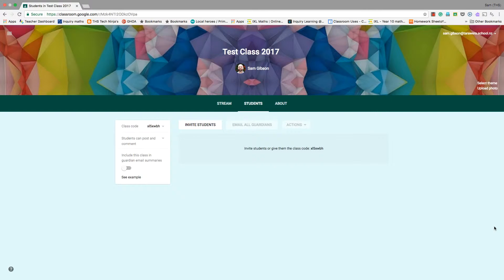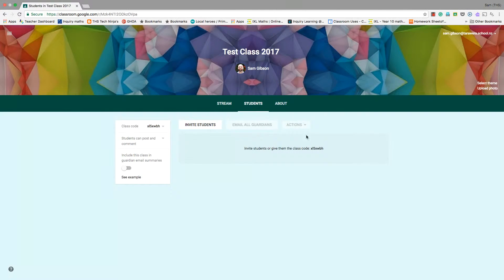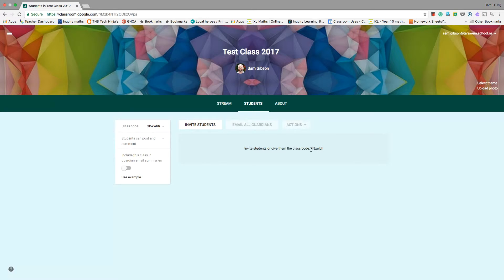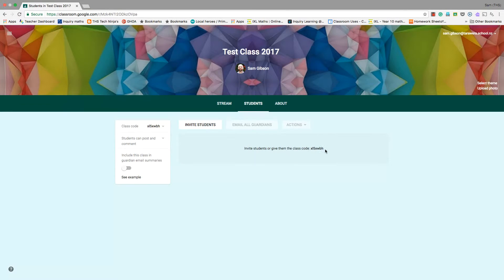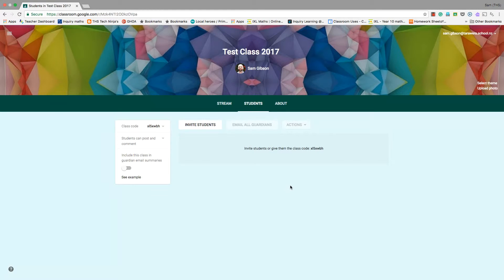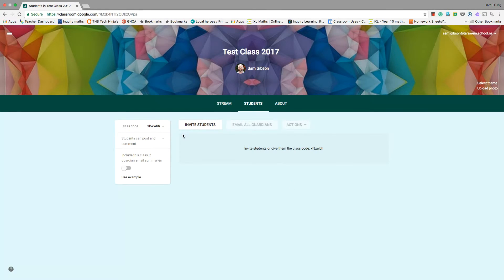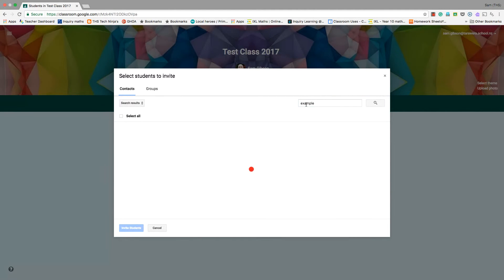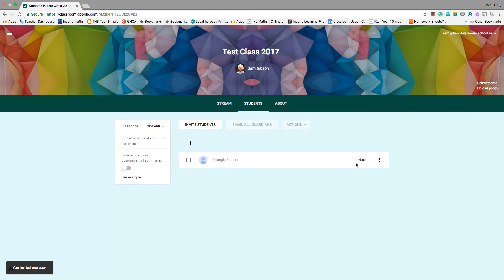Inviting students to your Google Classroom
Learn how to invite students to your Google Classroom